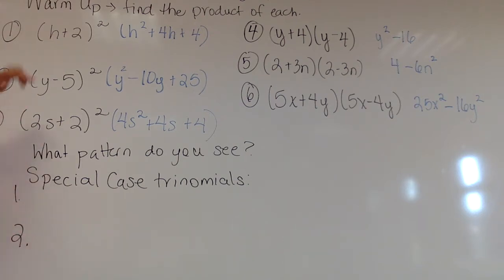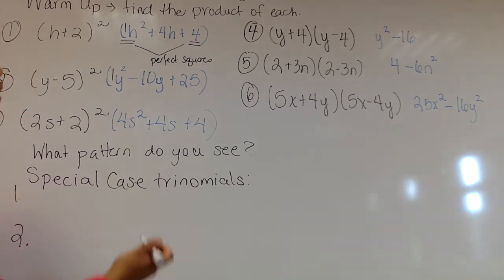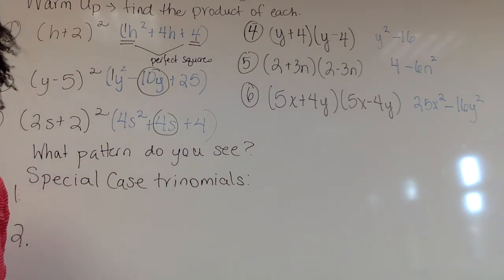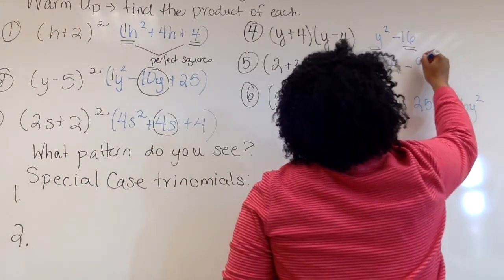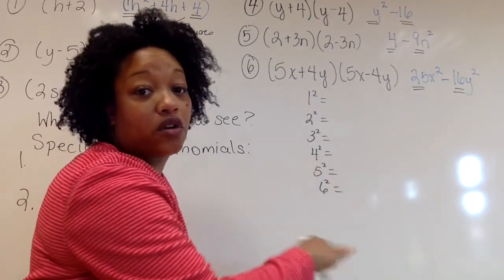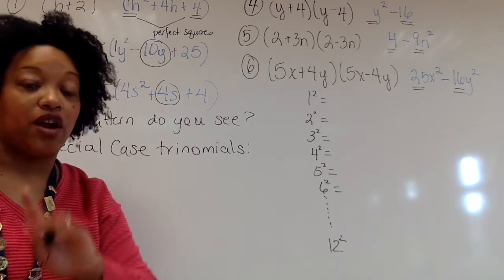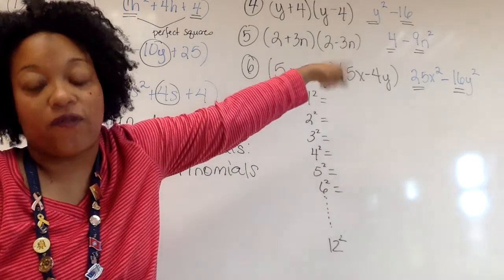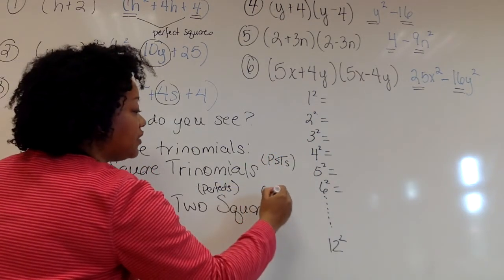Sec 10 7 pt 2